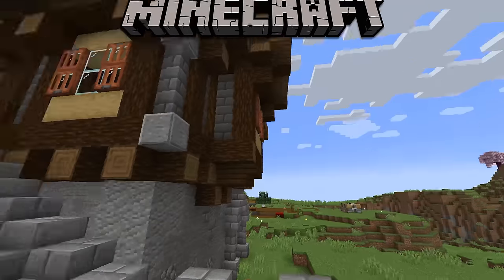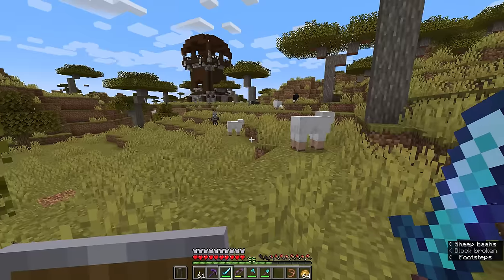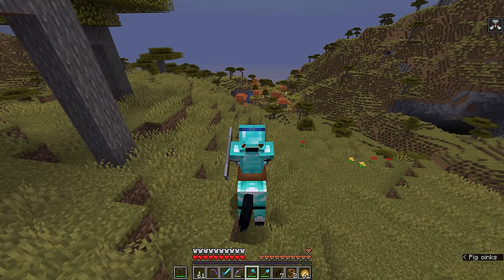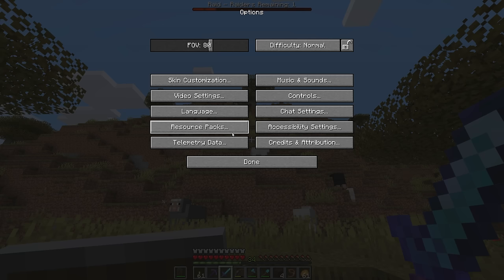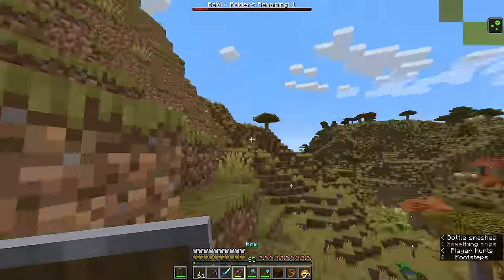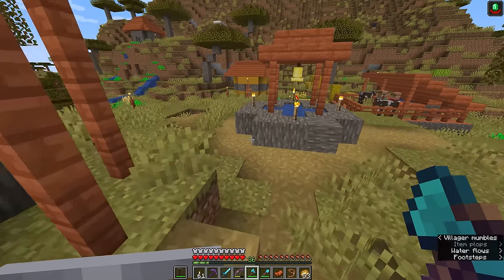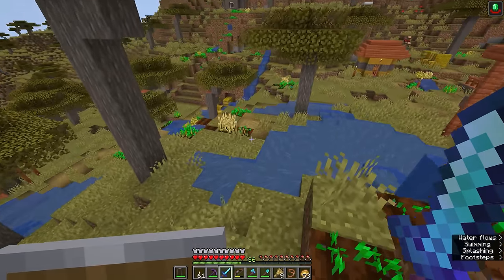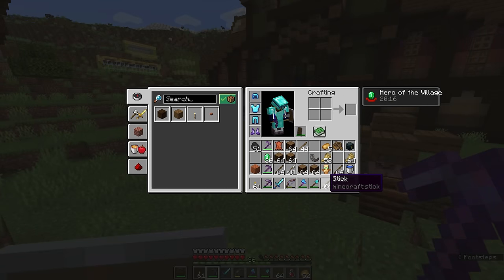Surviving Our First Pillager Raid! ▫ Minecraft Survival Guide S3 ▫ Tutorial Let's Play [Ep.48]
This tutorial will show you how to start a Pillager Raid in Minecraft, and how to defeat the waves of Pillagers, Vindicators, Witches, Evokers and Ravagers!

First, we need to find a pillager outpost - which spawns pillager patrol captains, so you don't have to wait for a pillager patrol to spawn. Then, selecting a nearby village, we walk in with the Bad Omen effect to begin the raid!

We discuss how raids are affected by difficulty, and the different mobs that appear in each raid - Pillagers, Vindicators, and Evokers. These last two 'Illagers' also appear in Woodland Mansions, but this time they've brought backup in the form of Witches and Ravagers! We also get our first look at the Vex, flying creatures which can be summoned by Evokers.

Upon defeating the raid, we get the Hero of the Village effect - which grants us additional discounts and even free items from villagers. We snag a Totem of Undying from an Evoker, with a quick explanation of how it can save you from death, then return home to see how Hero of the Village stacks with the permanent zombie curing discount now that Mojang has rebalanced villager discounts!

GNU Paranor001